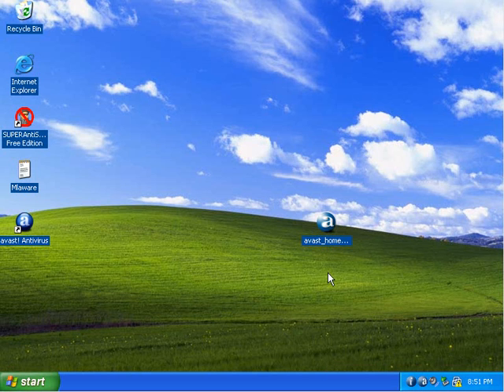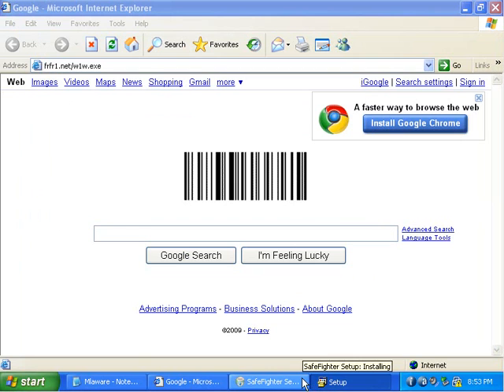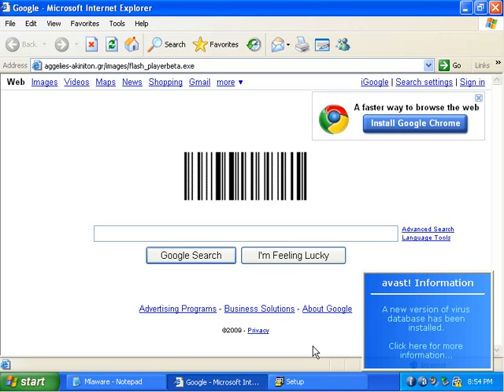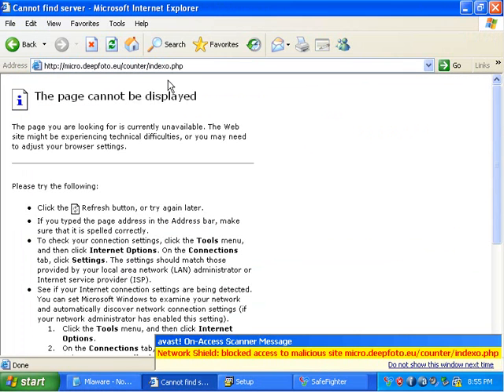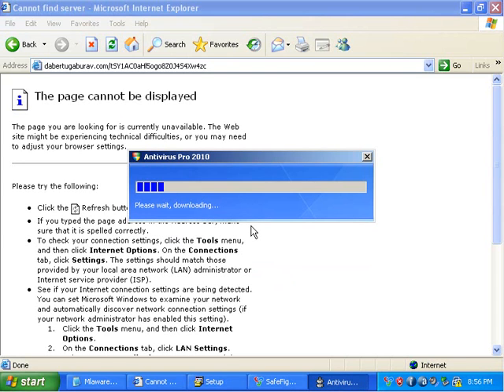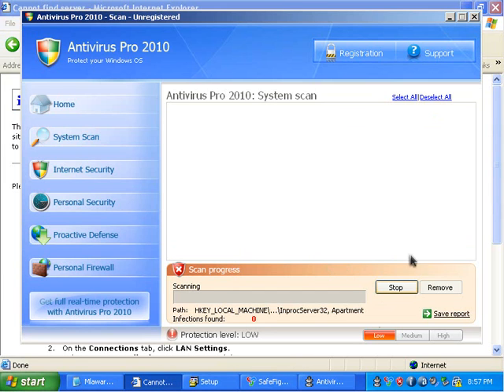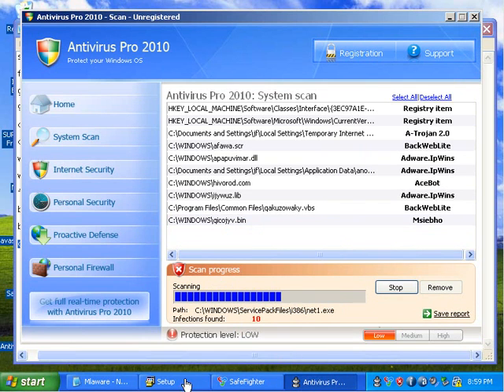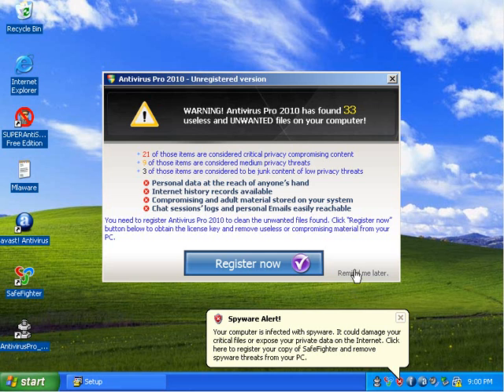Avast 4.8 prevention test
I tested avast 4.8 to see how it prevented malware.  Watch the video to see how it does!